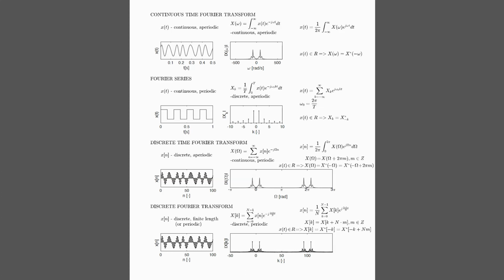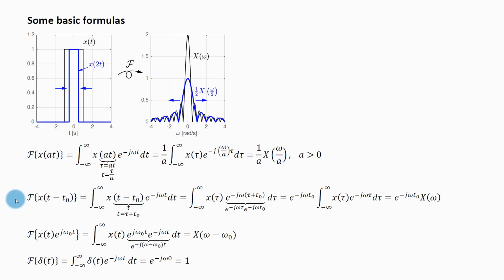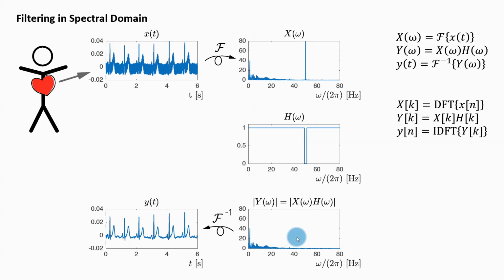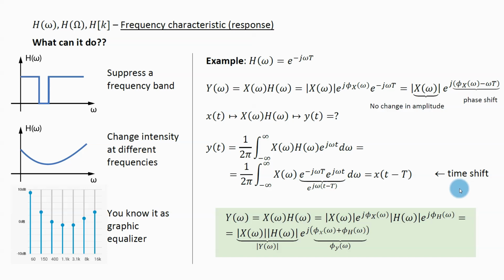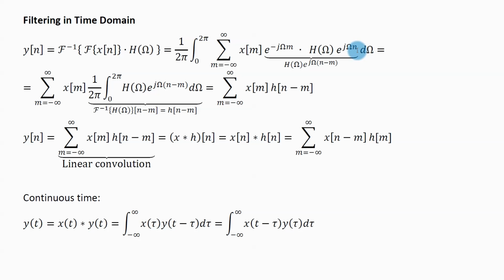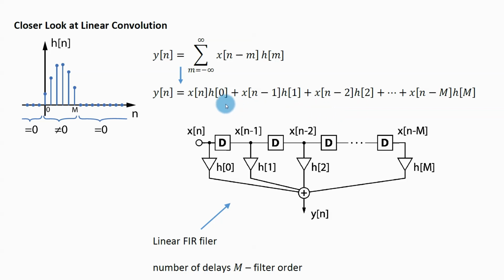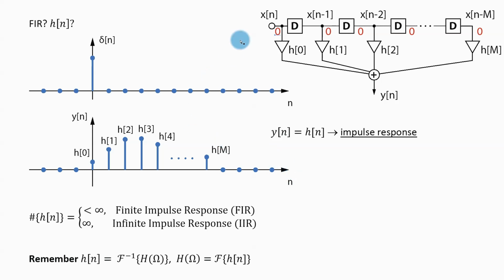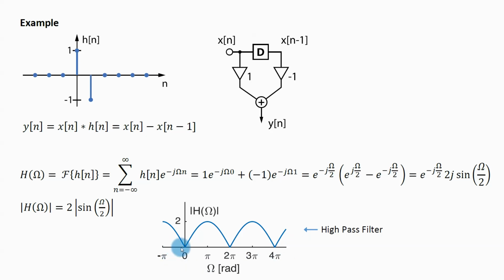Signal Theory (Signals and Systems) - Lecture 4 - Filtering in Spectral and Time Domain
**Synopsis**

*Summary of four types of Fourier transform - CTFT, DTFT, DFT, FS*
    Properties of spectra
        connection between periodicity and discreetness.
        symmetries

*Filtering in the spectral domain*
    Frequency characteristic/response
        Amplitude frequency characteristic
        Phase frequency characteristic
        Types of frequency characteristics
            Low pass, High pass, Band pass, Band stop
        Symmetries

*Filtering in the time domain*
    linear convolution (for continuous time and discrete time)
    impulse response
    discrete finite impulse response (FIR) linear filter

*Connection between impulse response and frequency characteristic*